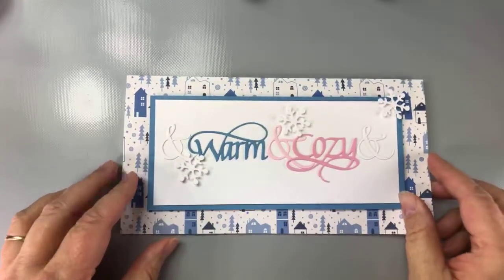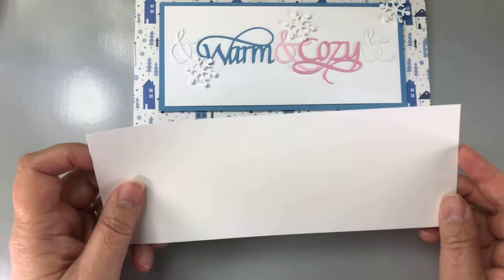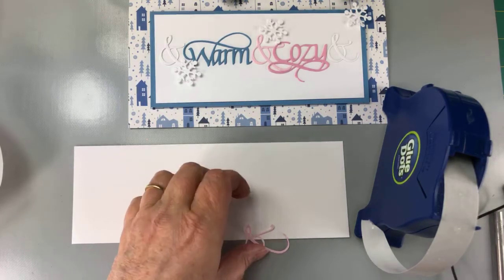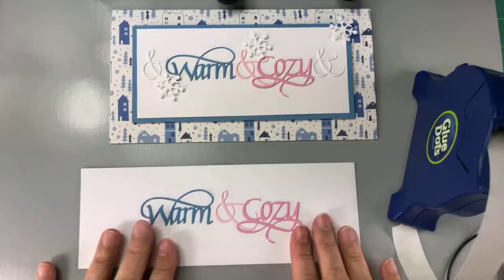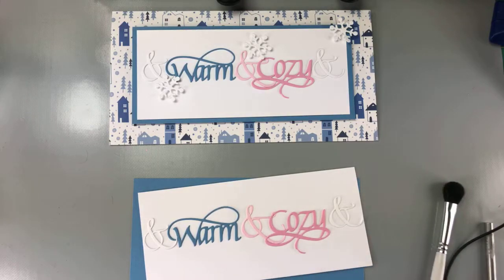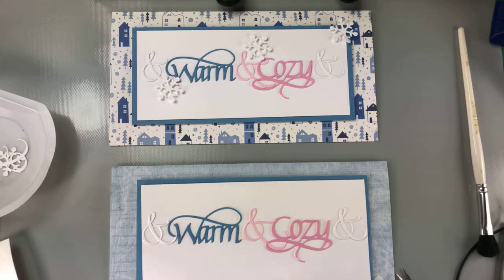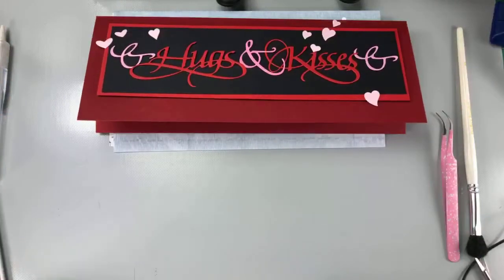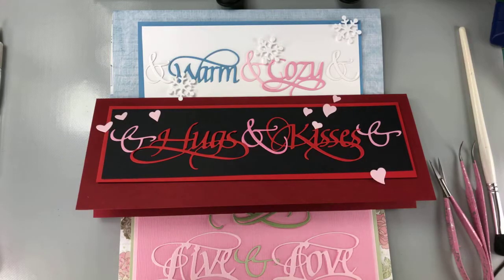Make Cards using Ampersand Dies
Ampersand Cards FB Live February 7 2019
Making cards using A Way With Words dies and ampersands.

for more about the products and other places to learn more.
Many of the items used in this video may be found